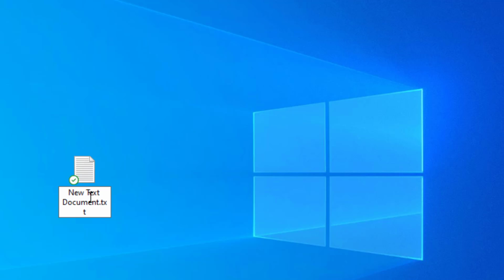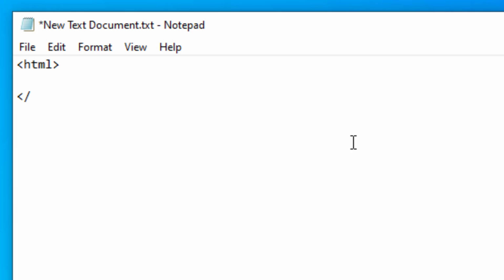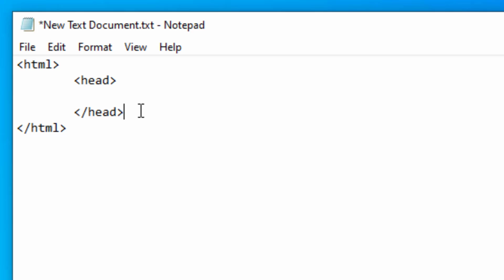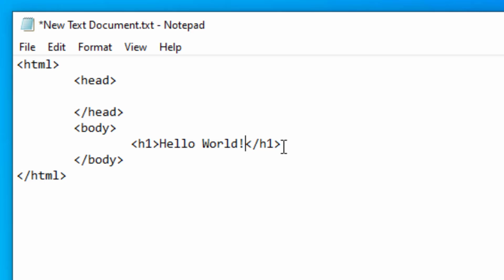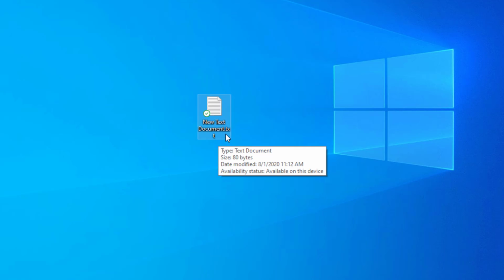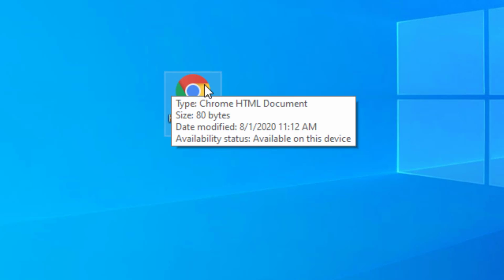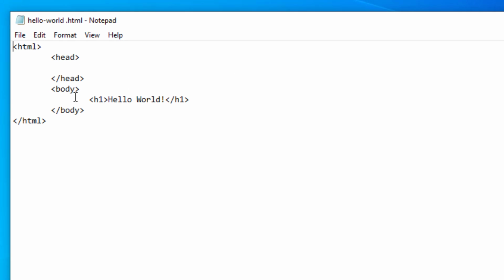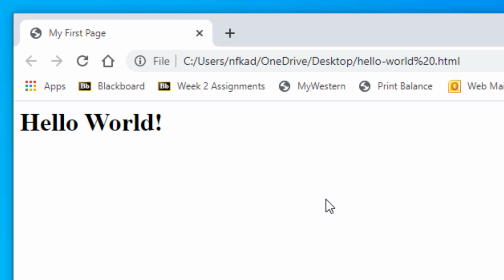HTML Create Your First Web Page In Minutes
Learn how to create a simple web page in less than 10 minutes. No programming experience necessary.